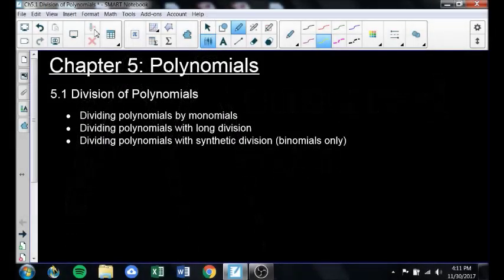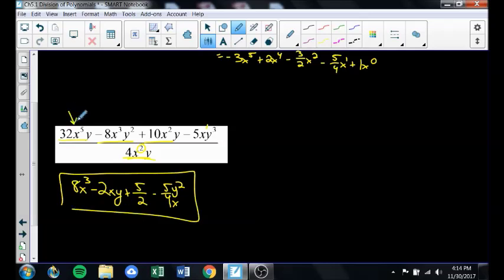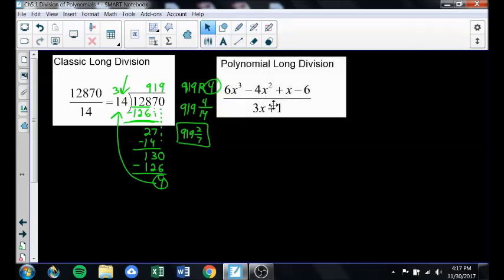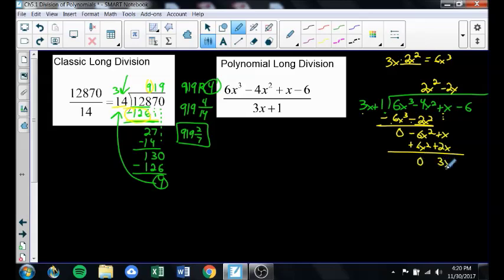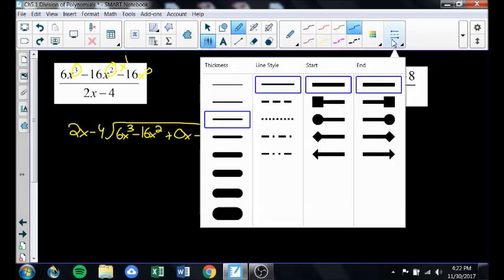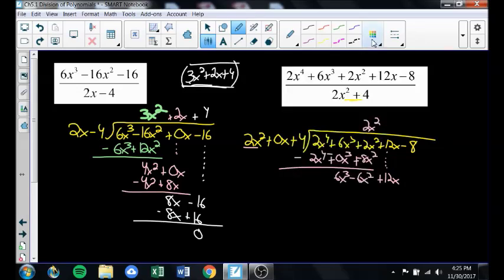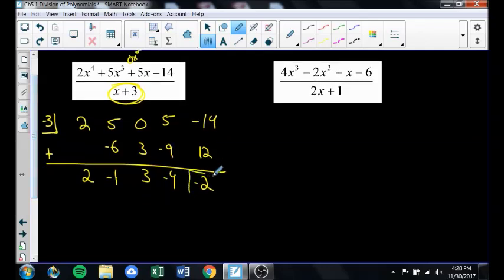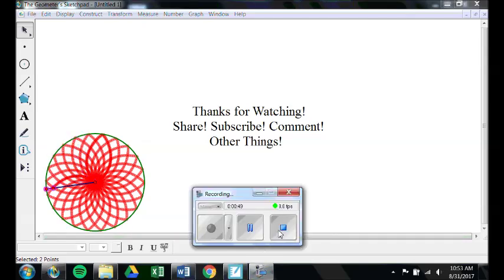How to do Polynomial Division - Measured Math Ch5.1 Algebra 2/Trigonometry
0:48 Division by a monomial with examples
3:02 Refresher of long division
5:25 Intro to Polynomial Long Division
9:45 Two more examples of Polynomial Long Division
14:29 Intro to Synthetic Division